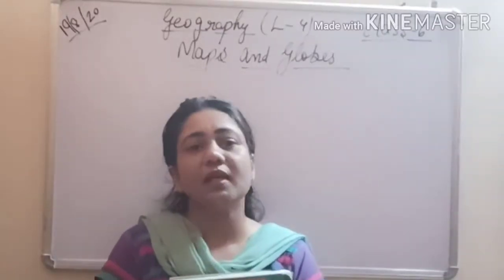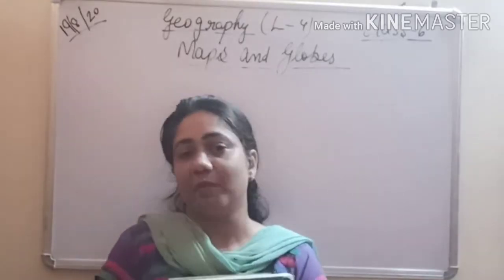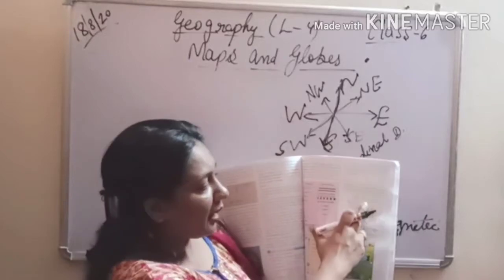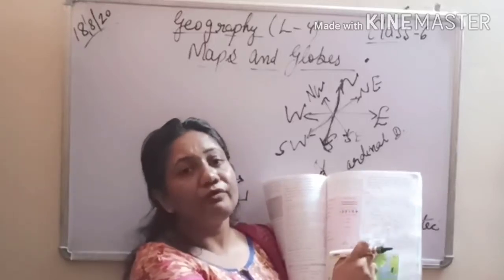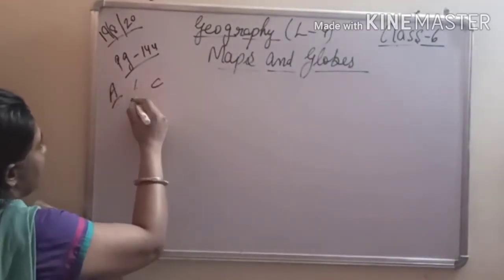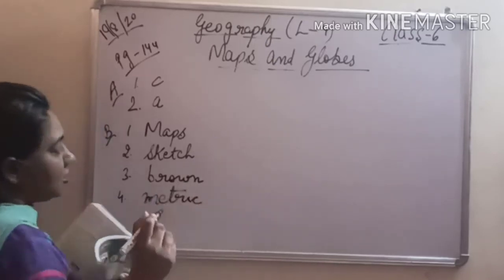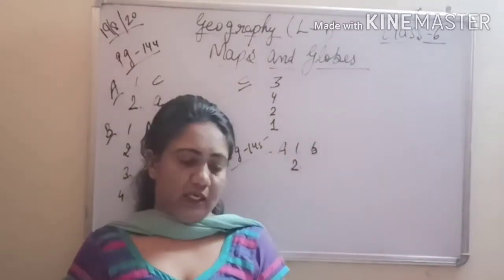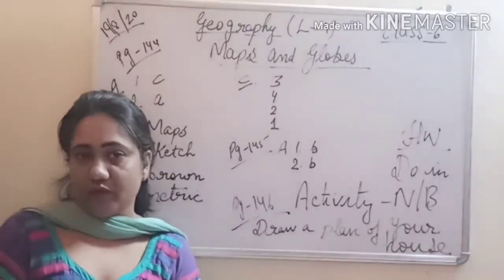(19 August) Geography (L-4) Maps and Globes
Discussion of bookwork